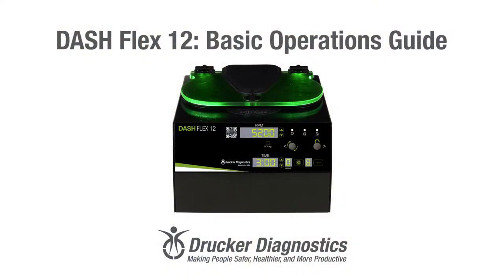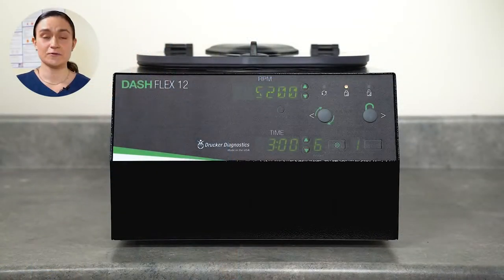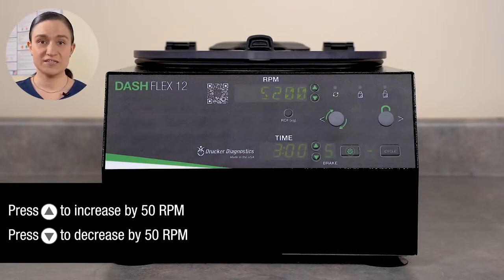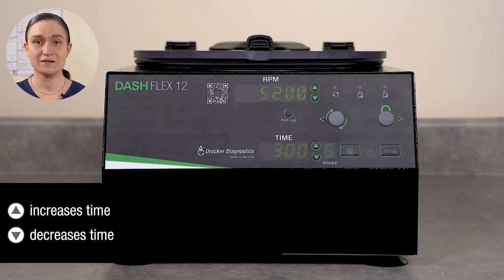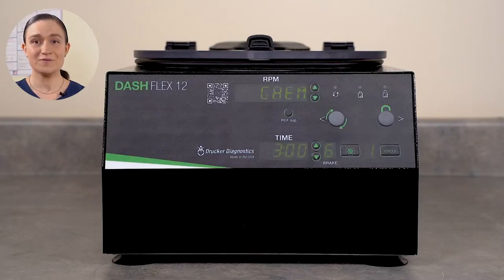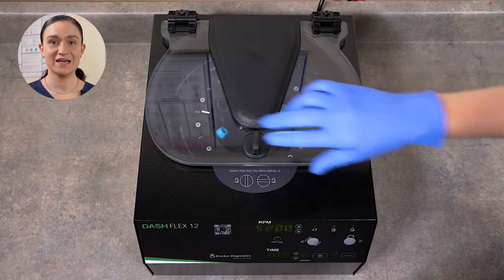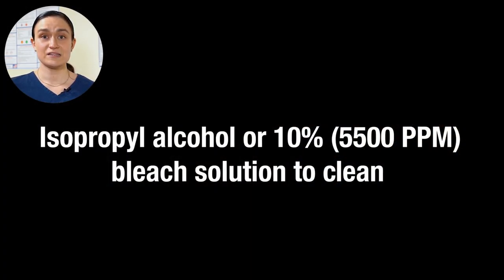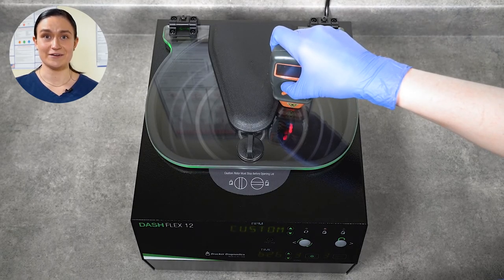DASH Flex 12 Basic Operations Guide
Review the basic operations of your DASH Flex 12 centrifuge.

Part 1: Setting Up 00:24
Part 2: Controls Overview 03:47
Part 3: Spinning Samples 08:26
Part 4: Cleaning and Maintaining 10:54